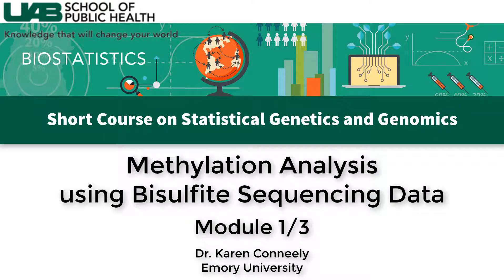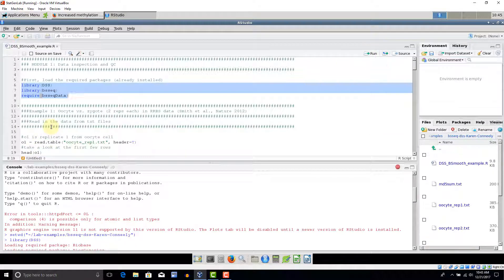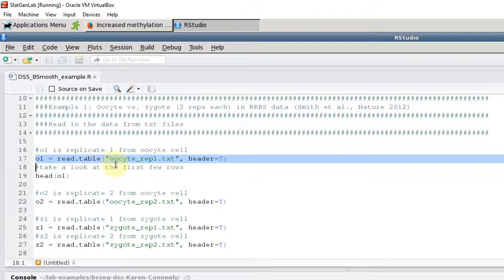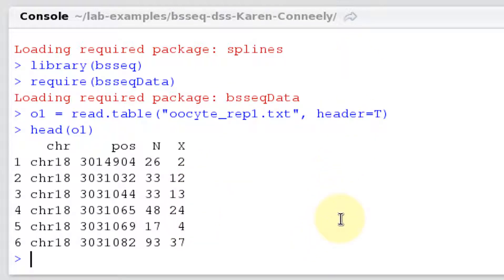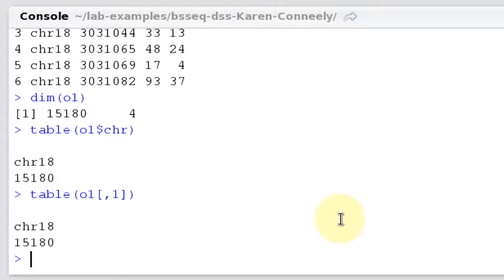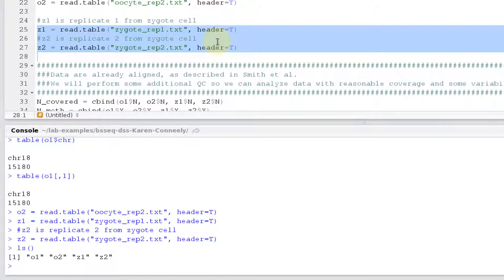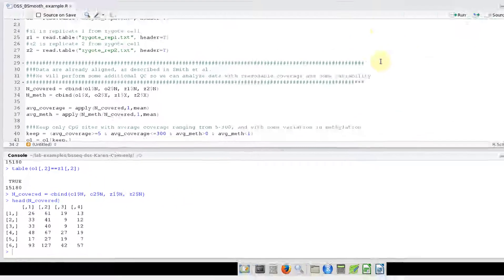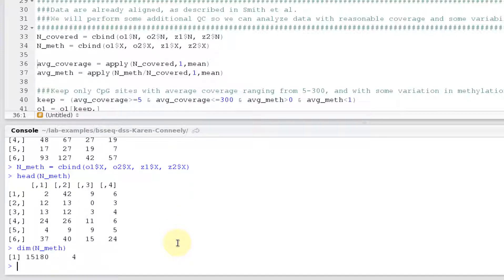Bisulfite Methylation Sequencing Analysis - Module 1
Visit Bisulfite Methylation Sequencing analysis course content resource for more hands-on instructions